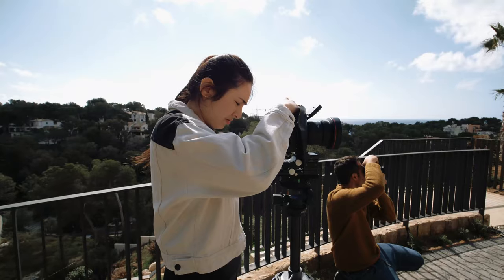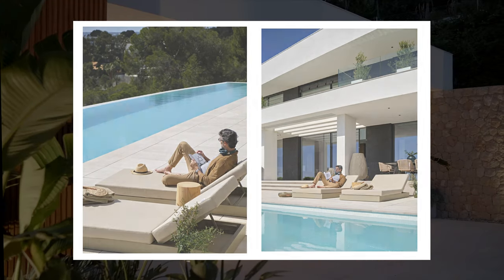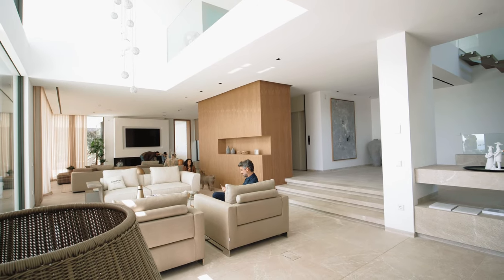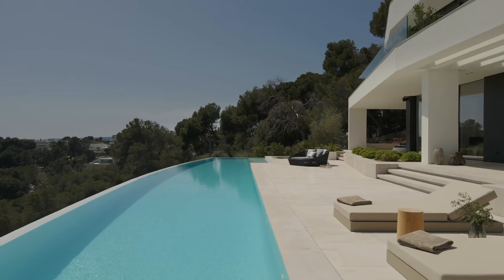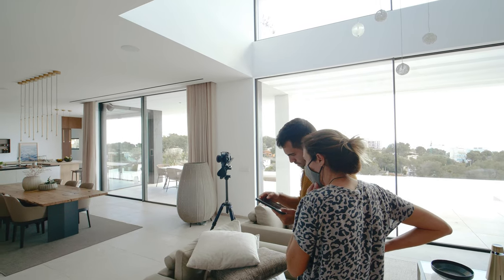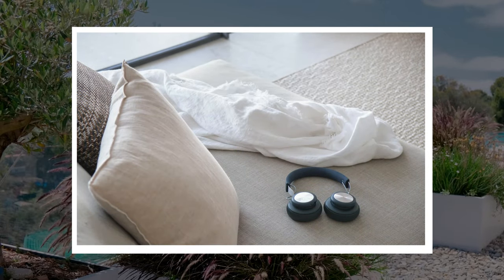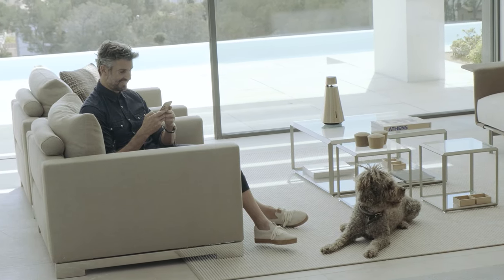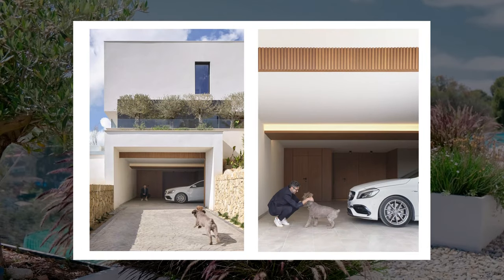Architecture + Interior Photography- Behind The Scenes tips with models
Be the first to get notified when our upcoming Architecture video course drops!
We are going to be offering a significant preorder discount!

Photographed this multi-million dollar property in Mallorca, Spain for the architect, furniture company and interior designer.

Arturo+Lauren are photographers and cinematographers focusing their shared expertise on architecture, interior design, and hospitality. Together, they have more than 25 years of experience capturing various brand’s visual language and elevating their stories with compelling imagery. Arturo+Lauren are international professionals that are split between Los Angeles, New York, Hong Kong, and Spain.

Current equipment
Fuji X t-4 camera body
Wide lens: Samyang XP 10 3.5
Most used lens, Canon 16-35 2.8 III
Lens for close-ups, Zeiss Milvus 50 f2
Lens for gimbal use: Fuji 8-16 f2.8
Main gimbal Dji Rs2
Gimbal for when traveling Dji RSC2
Slider: Ifootage Nano slider
Drone for trips, Dji Air 2s
Main drone, Dji Mavic 3
The nd filters We use, Freewell magnetic ND Filters
Flash, Profoto B10 plus
Hoverboard for smooth gimbal operation, Segway S Plus